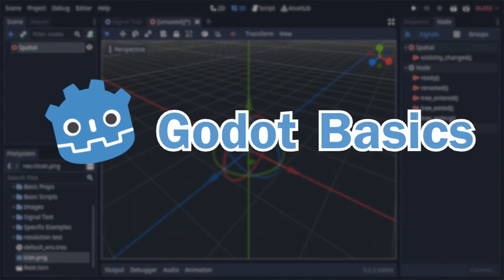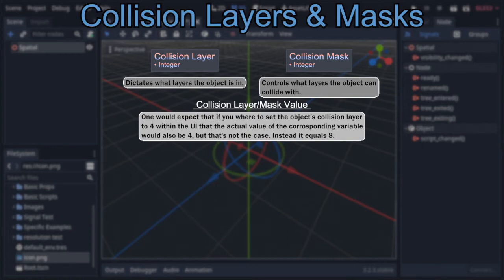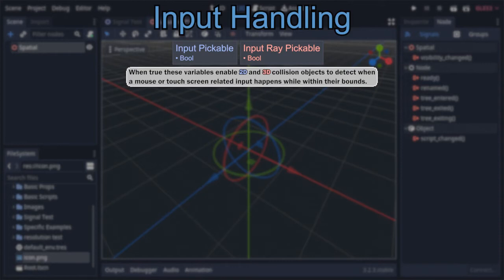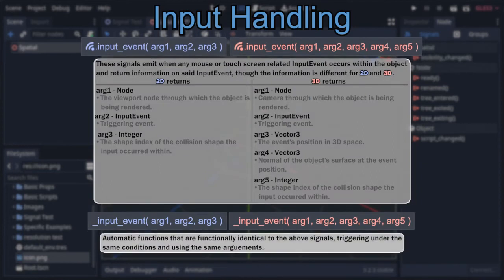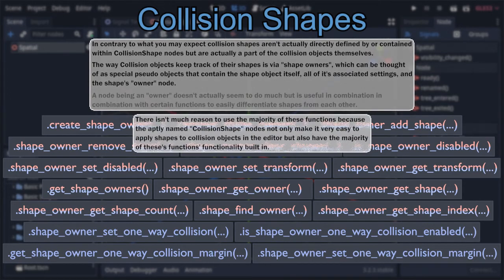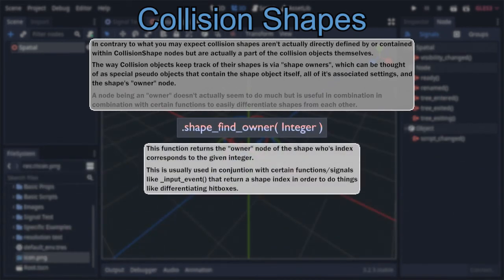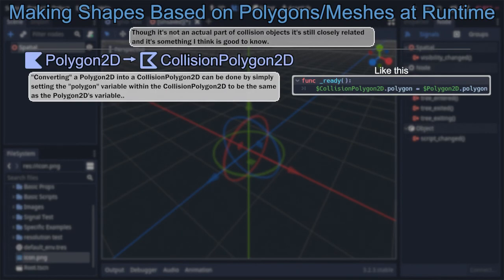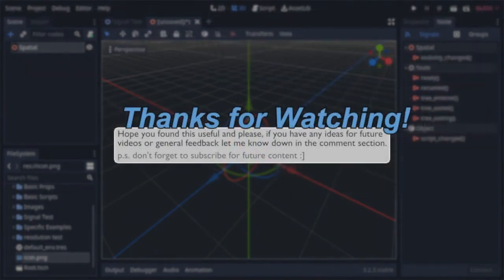Godot 3.x Basics : Collision Objects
Looking into the base class for all the physics bodies and area nodes, the CollisionObject. If you have any feedback, be it topic suggestions, criticism, or advice for future content please let me know down in the comment section.

00:00 - Intro

Collision Masks/Layers
00:23 - Collision Layer/Mask Explanation.
01:03 - Misleading Nature of the Layer/Mask Variable Value.

Input Handling
02:26 - Input Pickable & Input Ray Pickable Variables.
02:42 - Input Signals and Functions.

Collision Shapes
04:35 - Explanation of Shape Owners.
05:08 - The 19 Shape Owner Functions and Why not to use most of them.
06:28 - .shape_find_owner()

07:01 - RID

Making Collision Shapes at Runtime from meshes/shapes (bonus info)
07:29 - Collision Shapes from Meshes/Shapes Explanation.
07:34 - Polygon2D to CollisionPolygon2D.
07:55 - ColisionShape.make_convex_from_brothers()
08:09 - MeshInstance's Shape Generating Functions.
08:55 - MeshInstance.mesh's Shape Generating Functions.

09:18 - Outro